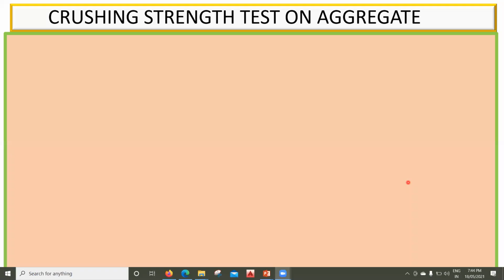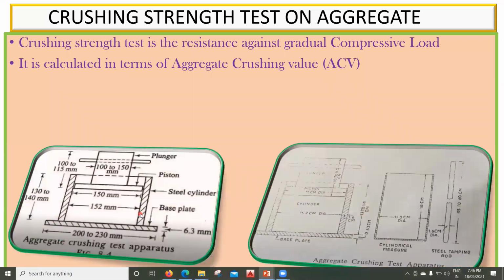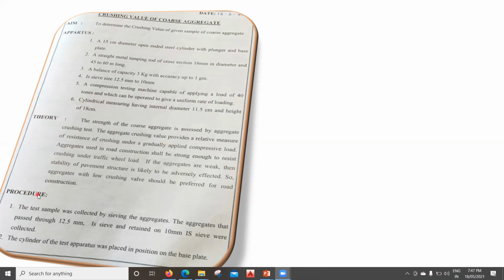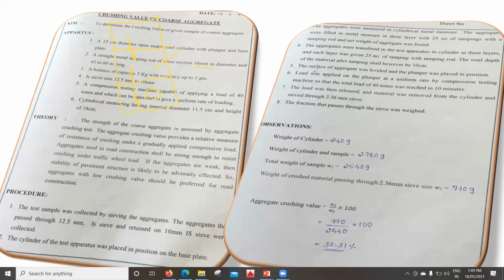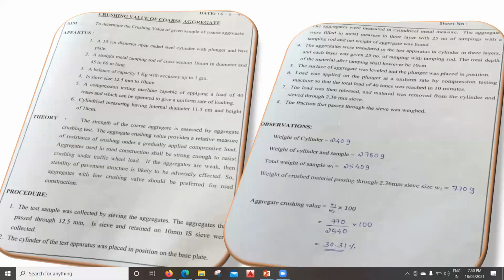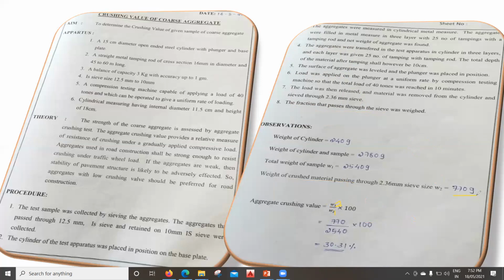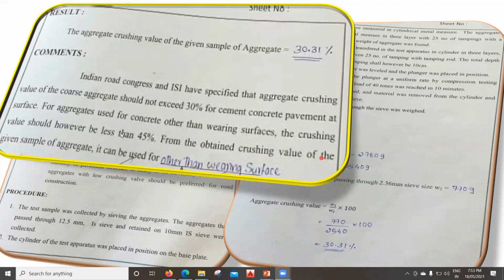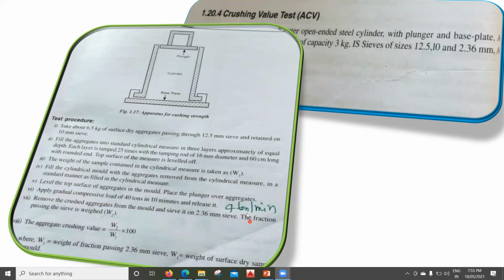VTU 4TH SEM l LECTURE 24l CONCRETE TECHNOLOGY l Crushing strenght Test on coarse Aggregates